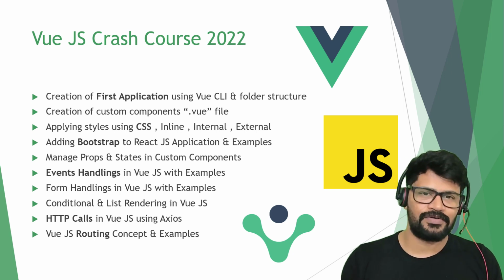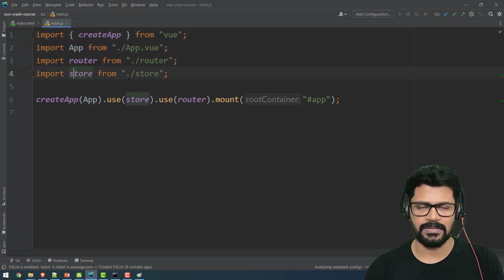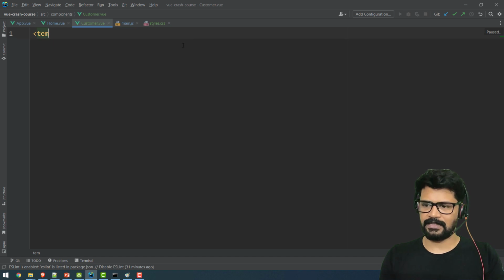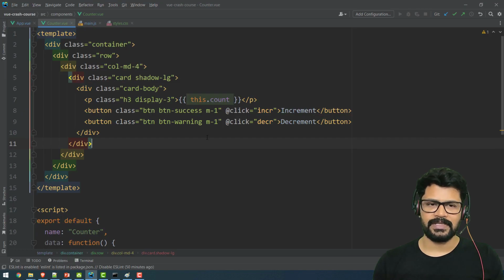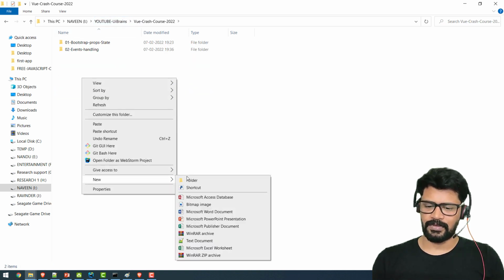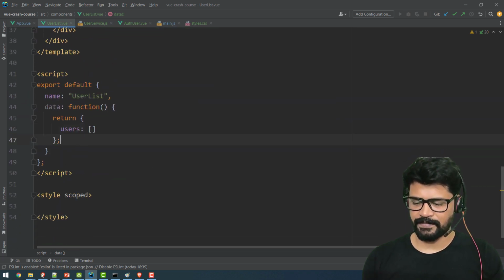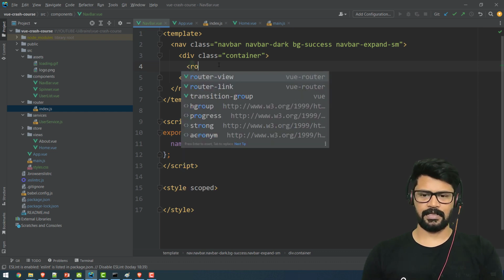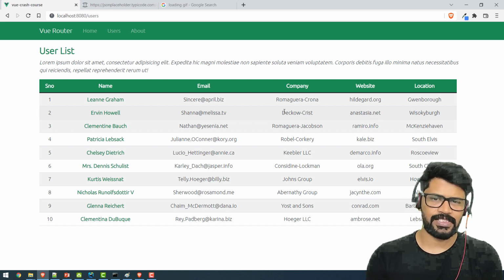VUE JS 3 Crash Course 2022 | VUE JS 3 Tutorial | NAVEEN SAGGAM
1. Introduction to Vue JS .
2. How to Create a project with Vue.
 npm install -g @vue/cli
 vue create first-app
3. Folder structure & Control flow with Vue JS
4. Configure CSS styles with Vue JS
5. How to configure Bootstrap , Font Awesome Icons , Google fonts with Vue JS
 npm i bootstrap @fortawesome/fontawesome-free
6. Props Concept with Vue JS components
7. State Concept with Vue JS components
8. How events handling works in Vue JS applications.
9. How Form handling works in Vue JS.
10. How conditionally render the content on Vue JS
11. How to render and iterate the list of items in Vue JS.
12. Server Connection with Vue JS application and API calls using Axios.
13. How Routing works in Vue JS .